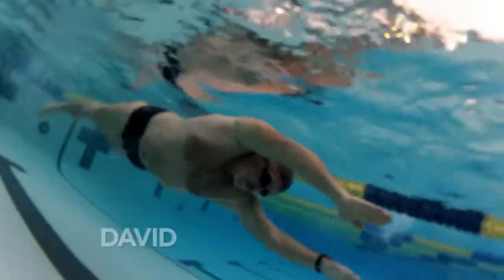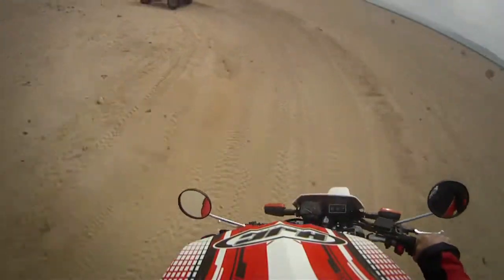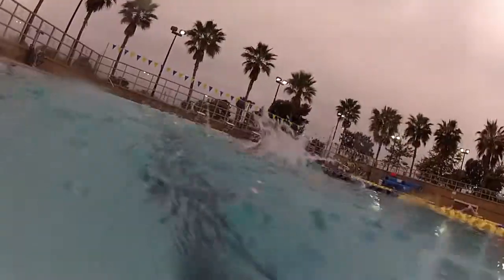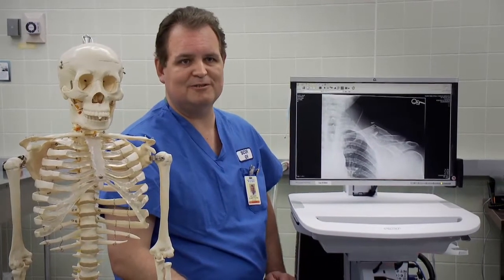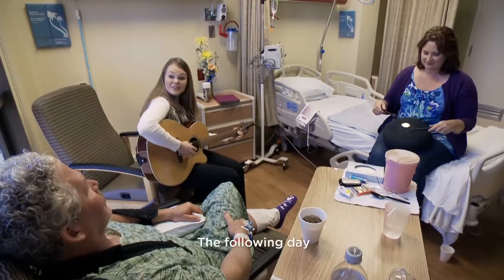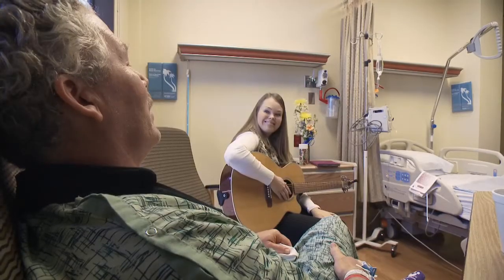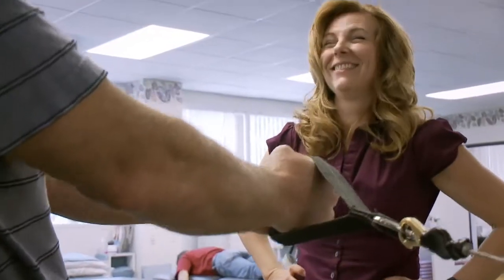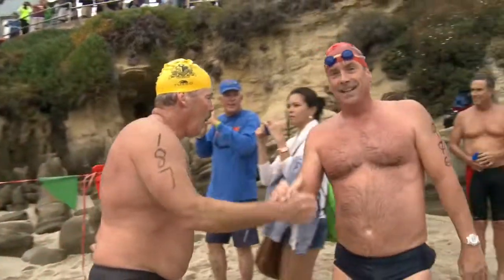Shoulder Surgery Video: David's Story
When injury threatens a world-class marathon swimmer, David turns to orthopedic surgeon Dr. Gregory Alberton and Sharp Coronado Hospital. This story follows his dream to return to competition at the highest level.

Learn more about orthopedic services at Sharp HealthCare in San Diego